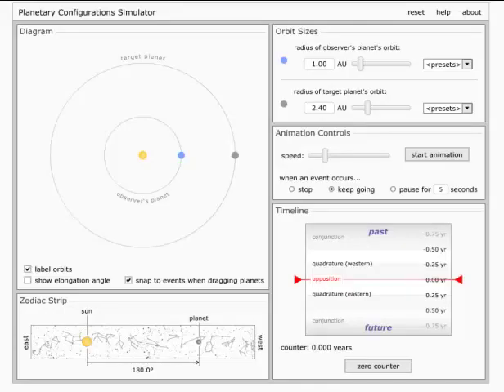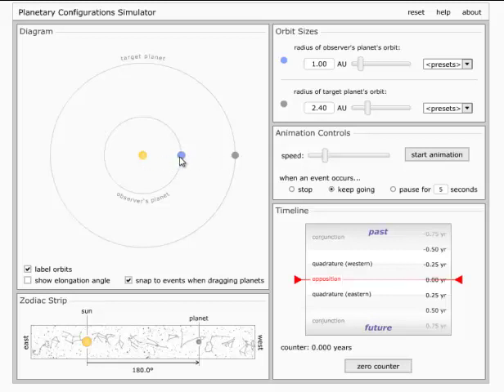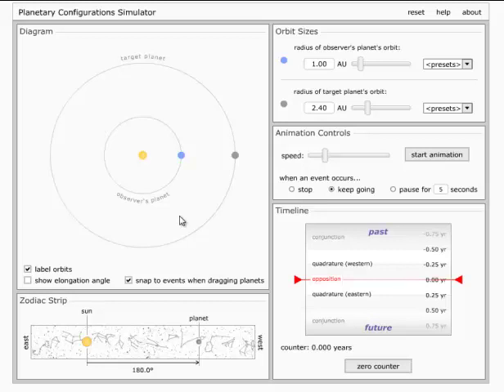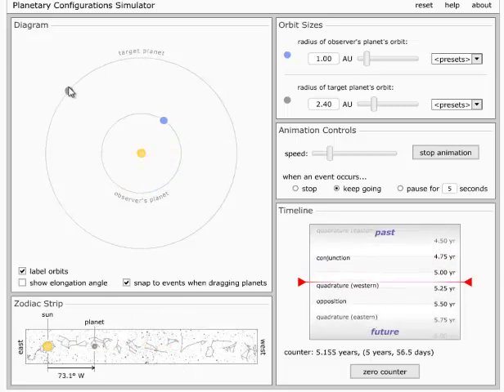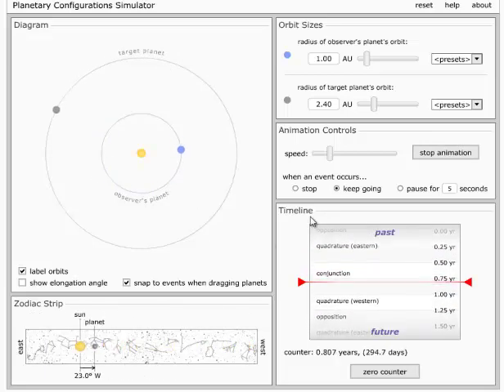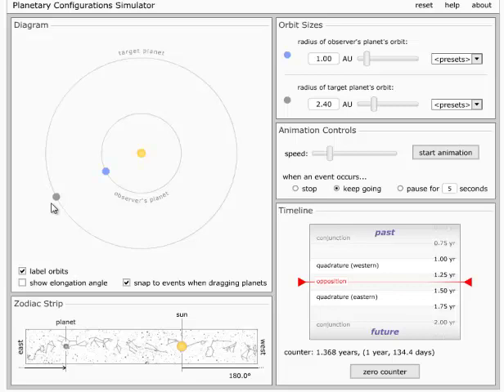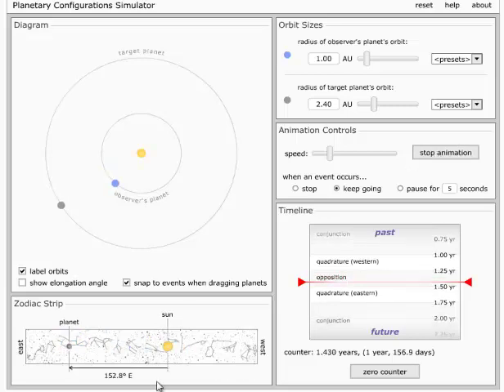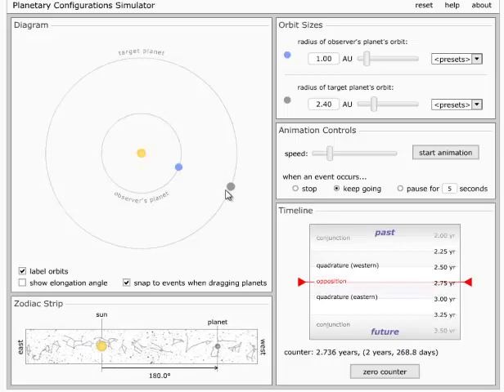3-3: Sidereal and Synodic Period